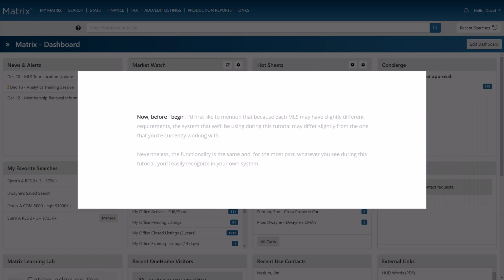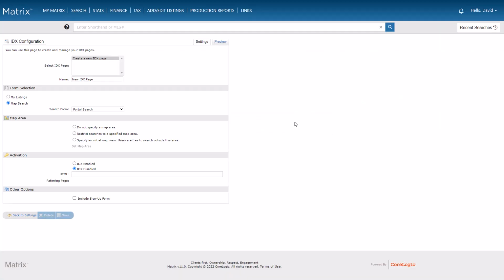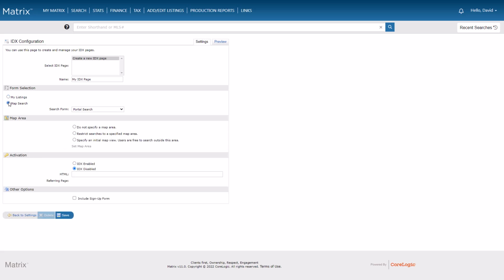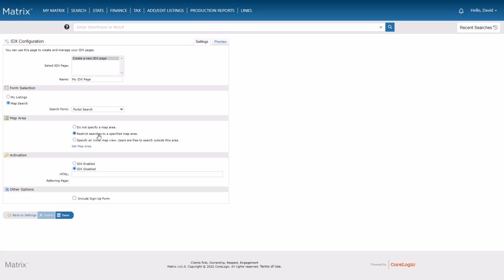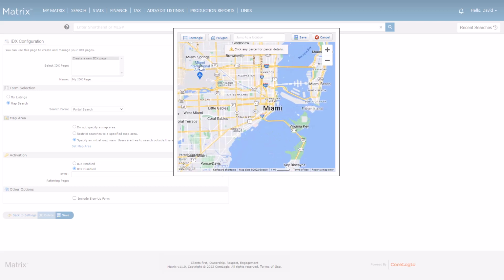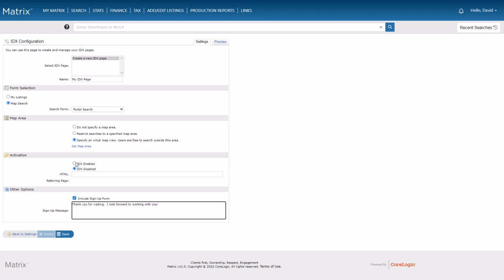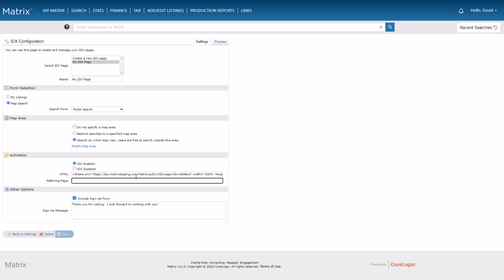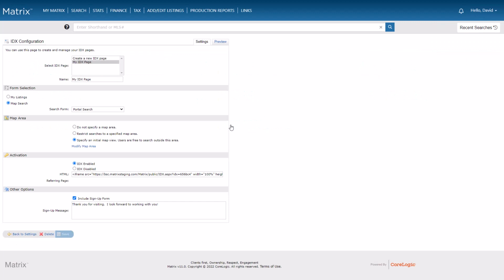How to Capture Prospects with the Matrix™ IDX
👀 In this video, you'll learn - in Matrix - how to create an IDX, add it to your website and allow visitors to search properties on the MLS.

Applies to: Matrix 11.0+

00:00 - Introduction
00:49 - Member Question
01:04 - IDX Defined
01:48 - Create an IDX
06:19 - Add Sign-Up Form
07:37 - How to add IDX to your website
08:43 - Preview IDX
09:32 - Add Prospect as Matrix contact
09:52 - Conclusion